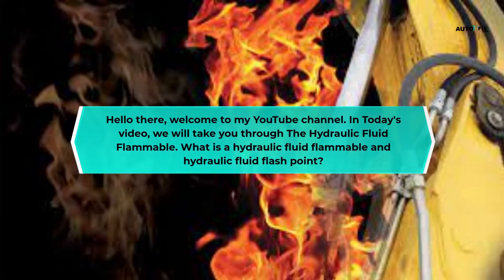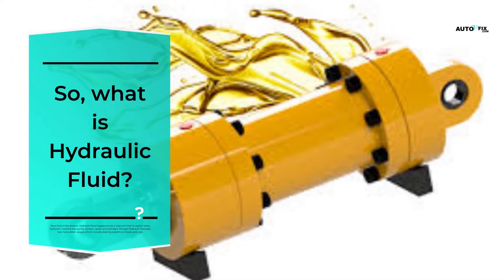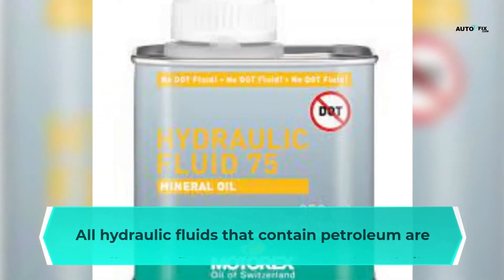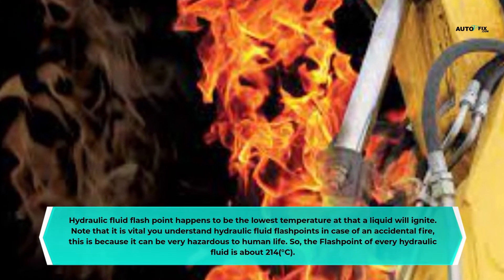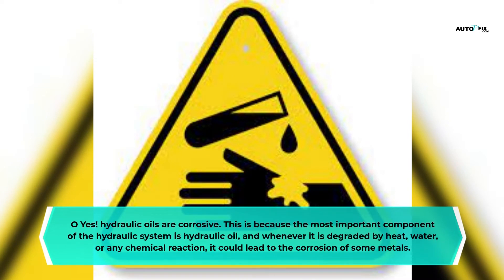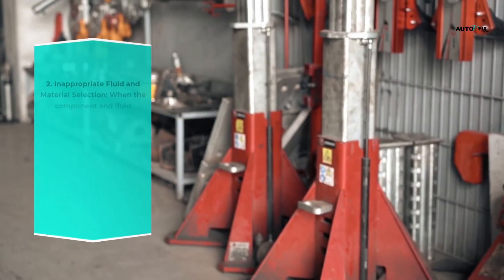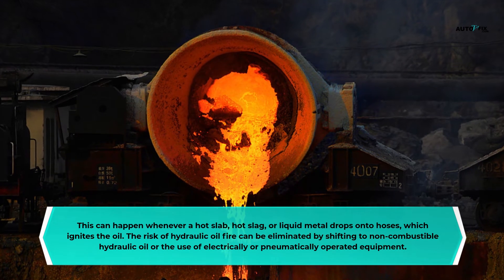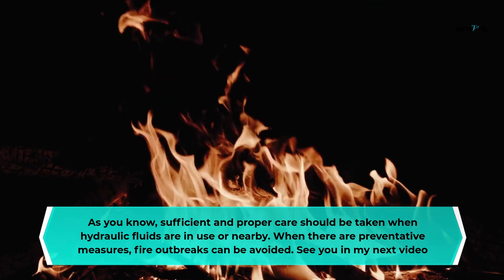Is Hydraulic Fluid Flammable (Meaning of hydraulic fluid flash point)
Budget friendly OBD2 Scanner
Check some solenoid option:
Mechanics Tools Kit may need:

Is hydraulic fluid flammable and what is hydraulic fluid flash point?
Hydraulic systems work and perform tasks by using a pressurized fluid.  And the importance or role of Fluids in every hydraulic system cannot be over emphasized. There would be no operation in a hydraulic system without the presence of hydraulic fluid. Temperature changes will affect the hydraulic fluids and how it works in every system.
This is because whenever the temperature increases, the fluid would also evaporate, and whenever the temperature decreases, the fluid will freeze also. This is one of the major problems with every hydraulic fluid. Is in this post we are going look at the conditions of hydraulic fluid. is hydraulic fluid flammable?   Or is hydraulic oil corrosive? How hydraulic oil fire looks and many more.

So what is Hydraulic Fluid?
Hydraulic fluid happens to be a lubricant that is used in every hydraulic machine-like pumps, motors, valves, and cylinders. Though Hydraulic fluid also has many other usages which include steering systems on boats and cars.

However, there are two major types of hydraulic fluids:

 The Oil-based Hydraulic Fluid: This is a thin oil-based liquid that contains water consistency made from crude oil.
 Synthetic Hydraulic Fluid: This is a thick liquid produced from petroleum products that don’t require to be mixed with a thinner base oil for any usage in some machine.

Is Hydraulic Fluid Flammable?
Hydraulic fluid flammability is dependent on whether they chemical component for that particular hydraulic fluid. A Hydraulic fluid can indeed be flammable because of their flashpoint and raw material. Even at that, they can also be non-flammable depending on their variant. As said above, there are two major types of hydraulic fluids:
 Petroleum-based
 Water-based.

Their flammability depends on their variants, which are as follows:

For petroleum-based hydraulic fluid
 All hydraulic fluids that contain petroleum are more flammable than water-based oils.
 The petroleum-based hydraulic fluid has high levels of mineral oils, and this has higher flammability in its substance.
 All petroleum-based hydraulic fluid has a reachable flashpoint which results in their ignition.

For water-based hydraulic fluid
 All water-based hydraulic fluids are almost non-flammable because of their nature.
 They have higher water content. This means that the more the water level, the higher it will be non-flammable.
 Their flashpoint can’t be reached easily, which will result in incombustibility.

1) All auto related repairs and fixing/ maintenance tips
2) how to car fix guide
3) how to hire the right dealership/mechanic
4) best SUV and Sudan car guide
5) car review and car advice